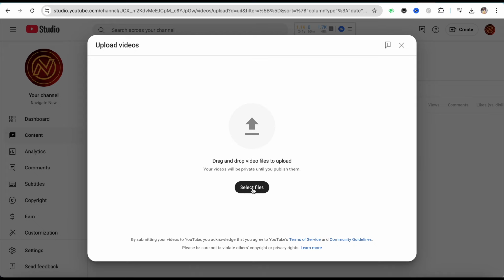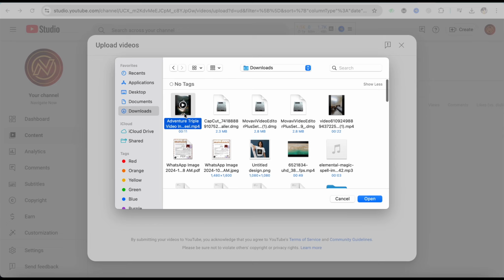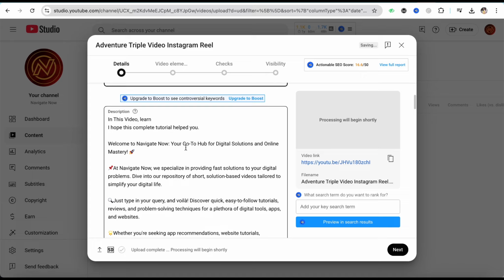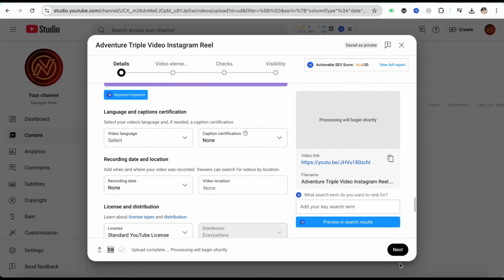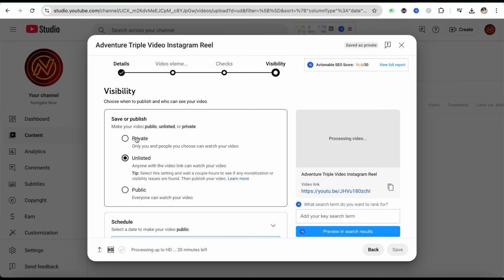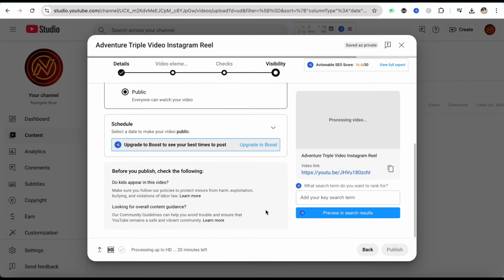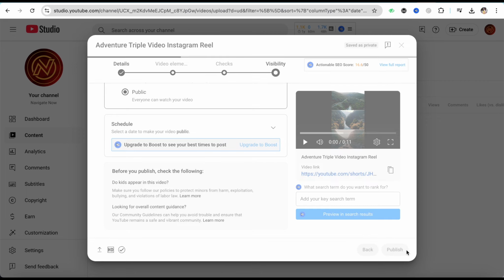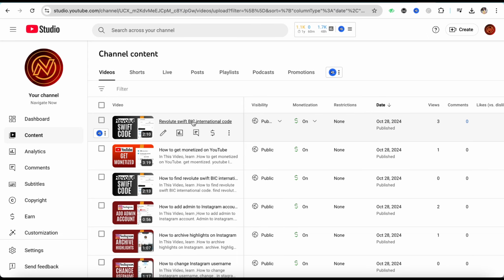How to Upload Shorts on YouTube From PC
In This Video, learn .How to Upload Shorts on YouTube From PC.
upload youtube from pc. upload shorts.